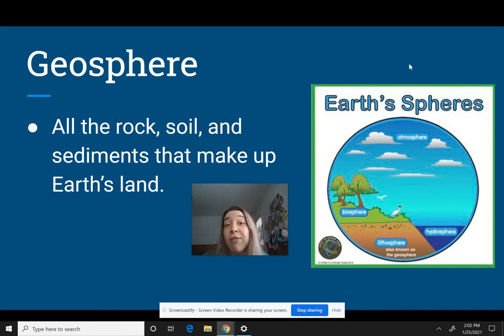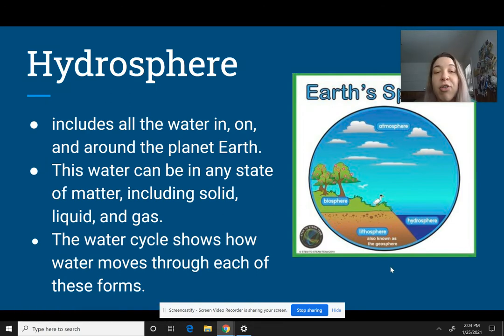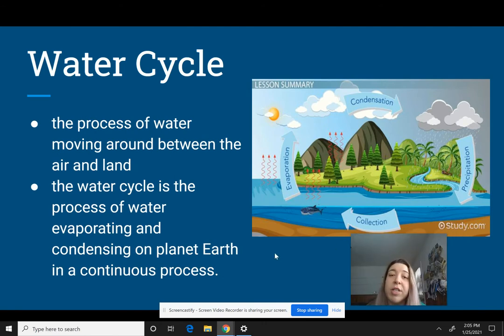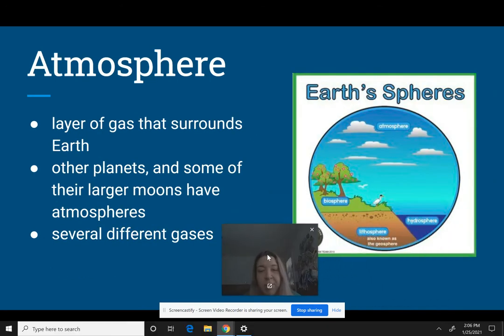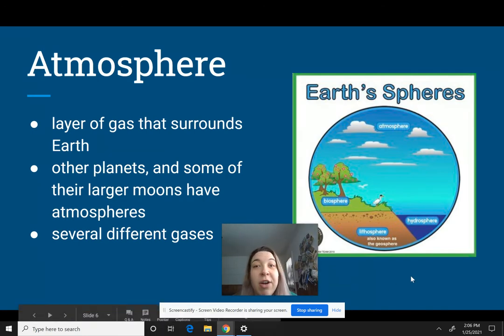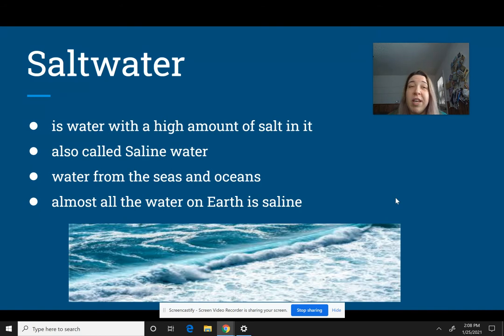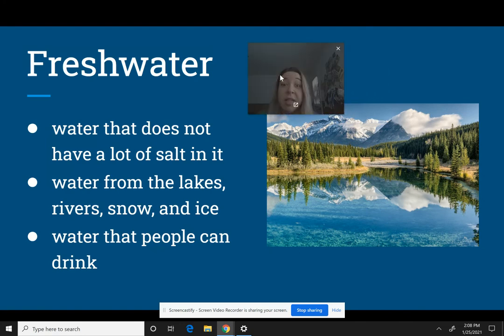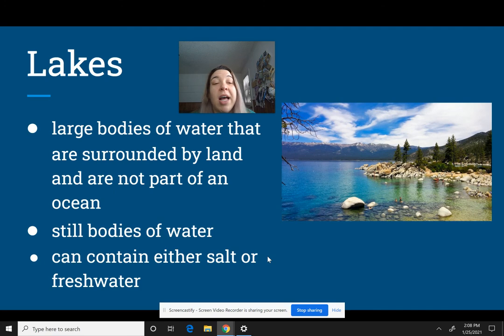Earth Systems 1